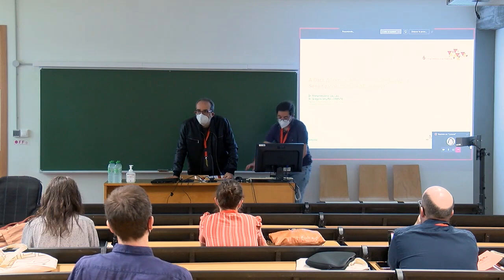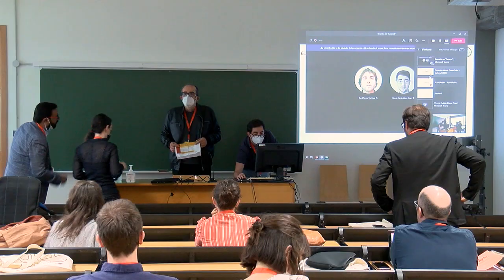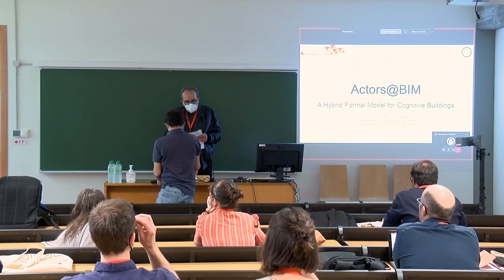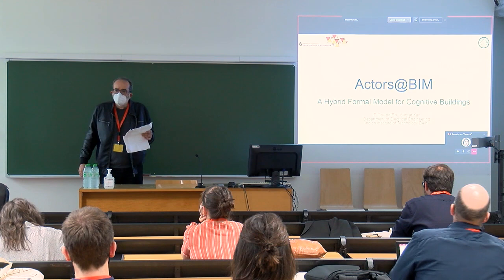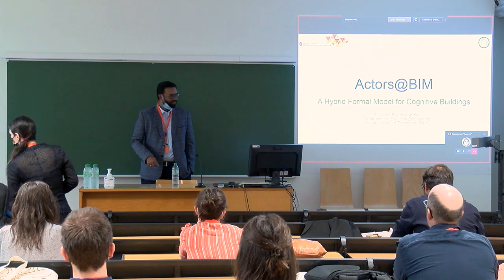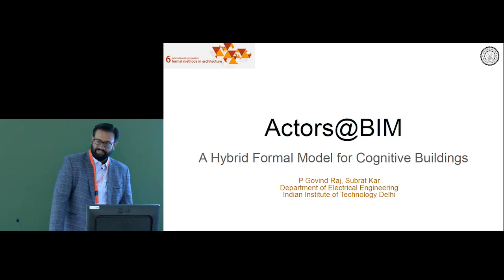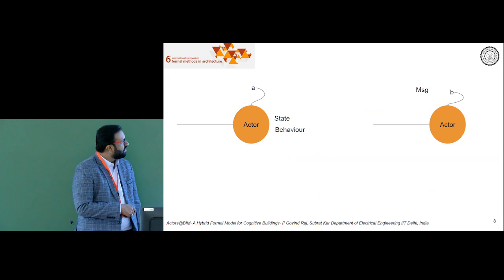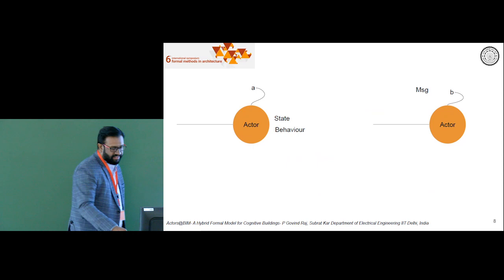SESSION 1-1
P Govind Raj, Subrat Kar: "BIMActors: A hybrid formal model for cognitive buildings"